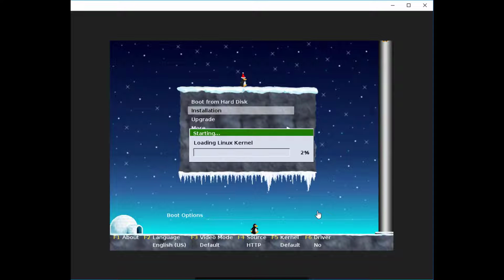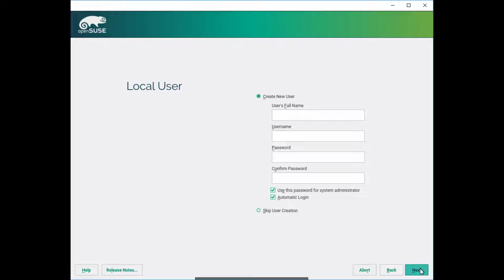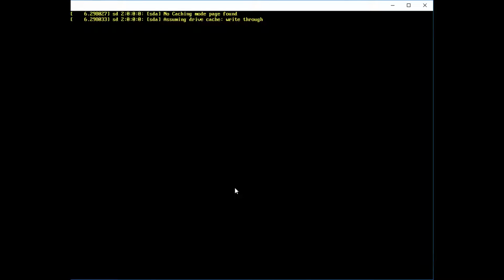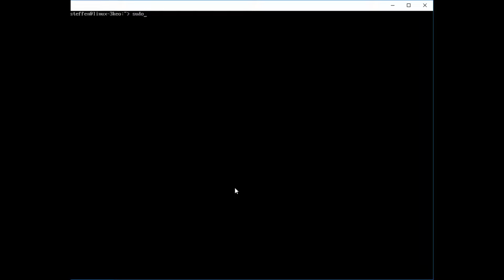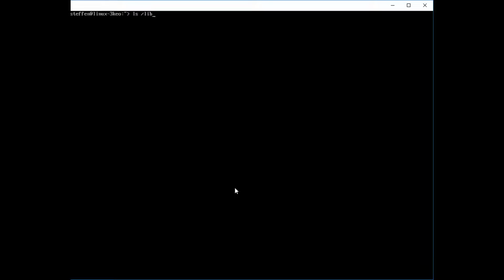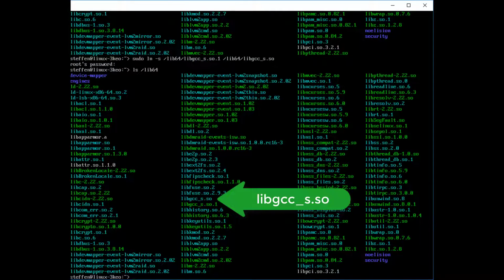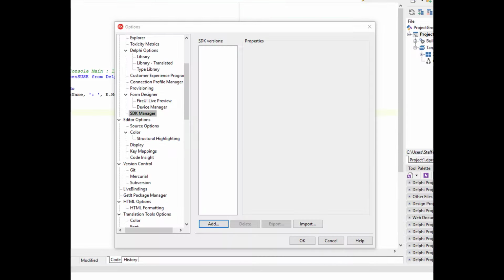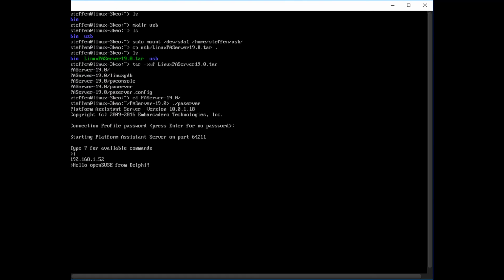Setting up SUSE Linux Enterprise Server/openSUSE Server for the Delphi on Linux Beta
A brief walkthrough of installing SUSE and PAServer for Linux - to get ready for the Delphi for Linux Beta.